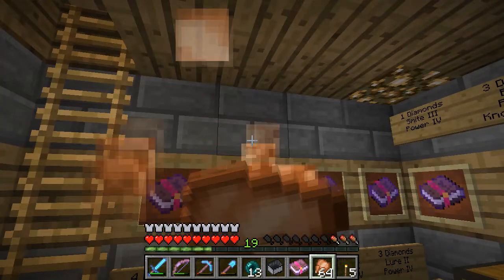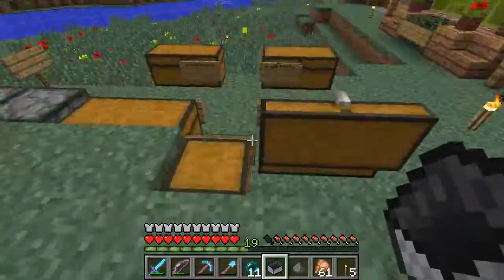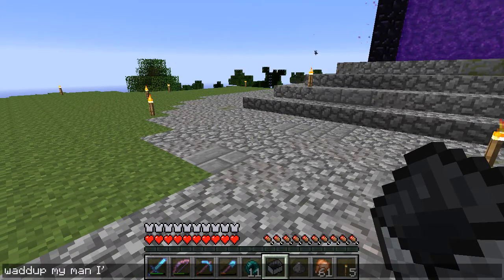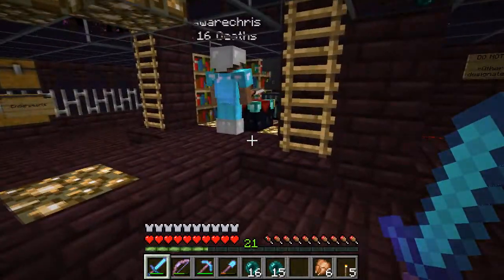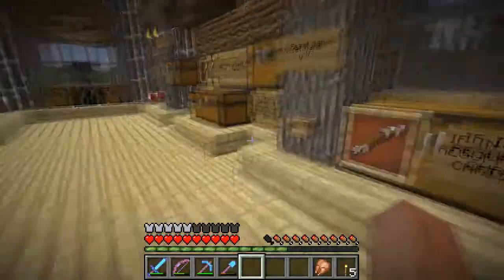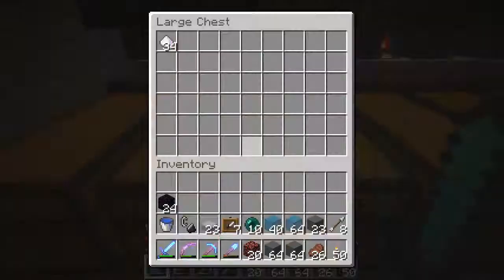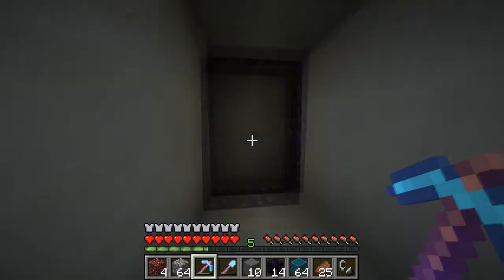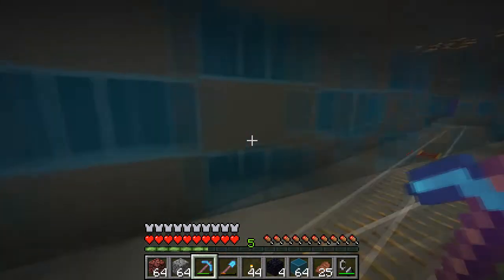MEP Server Episode XXV "Death Games Are Go!"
Hi Guys

Welcome to The MEP Server! Today I wonder around spawn talking, then see Chris's order at the book shop so get enchanting and then Chris and I officially open Death Games! I hope you enjoy.

JJ